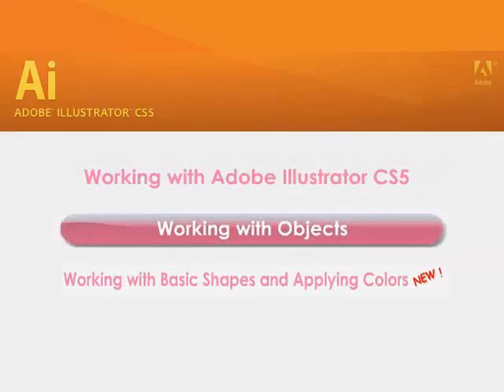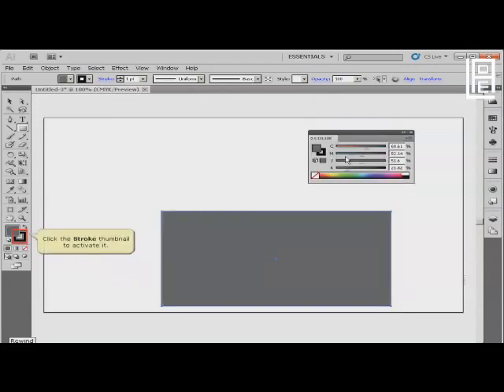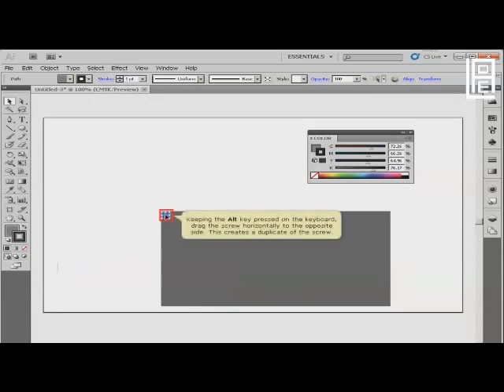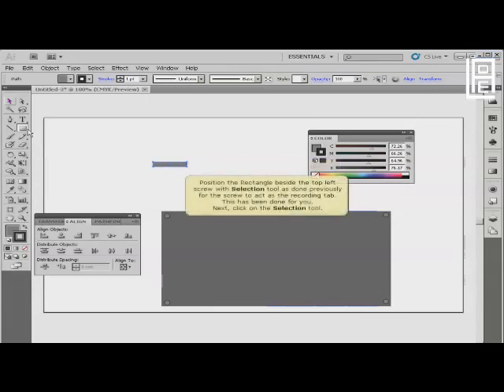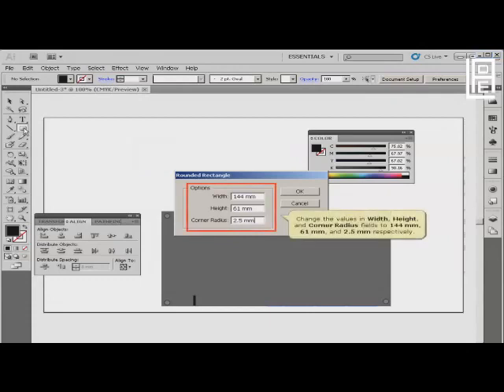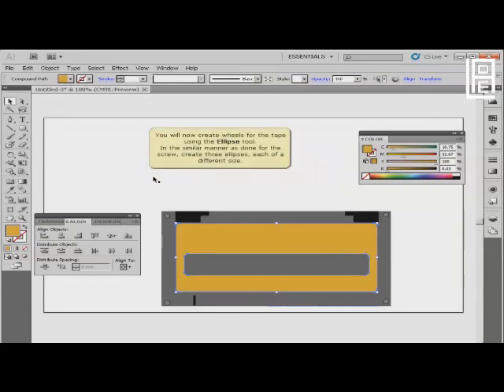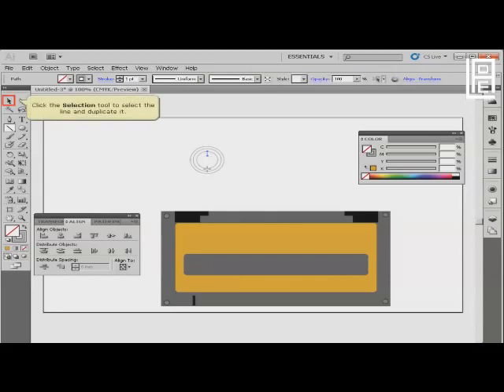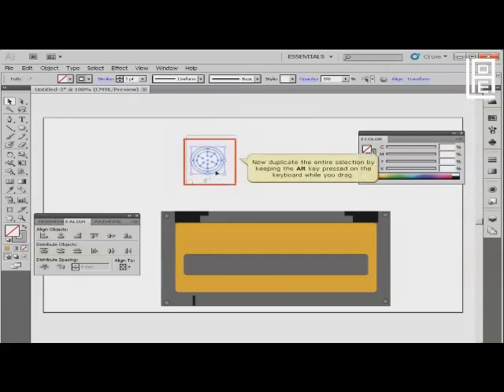07 Woking with Basic Shapes and Applying Colors